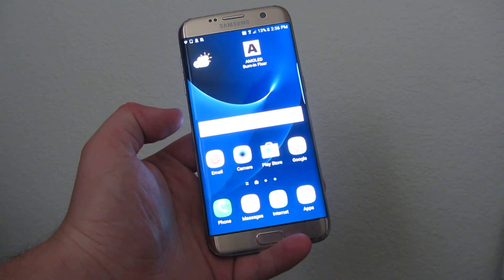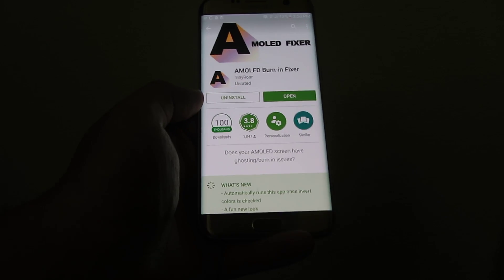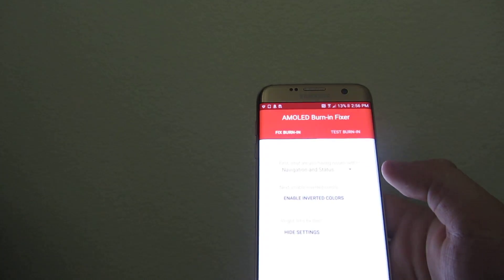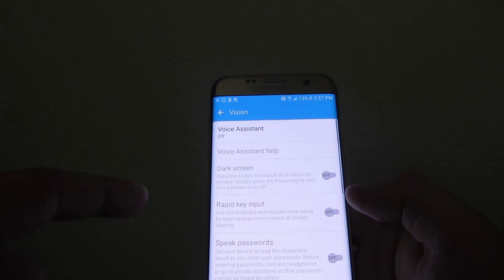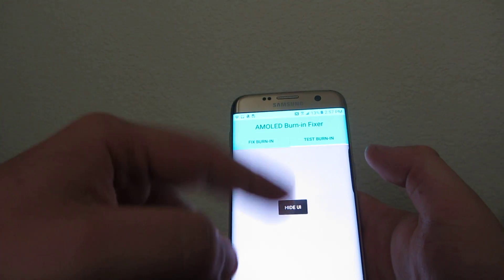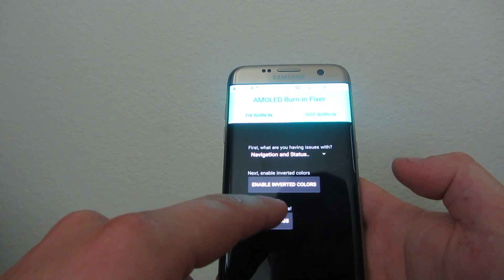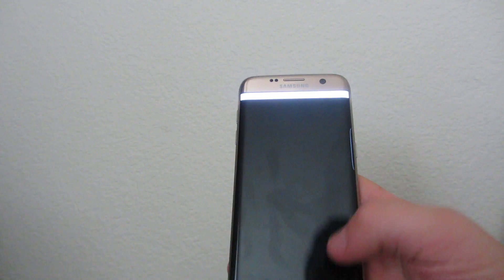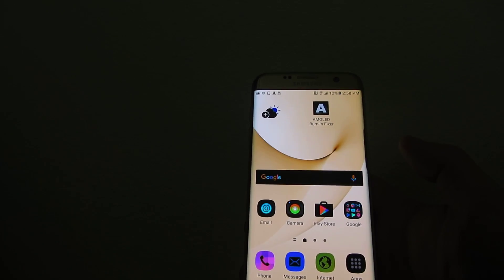How to Fix LCD/ OLED BURN Galaxy s7 edge s6 s8 plus , moto z z2 z3 , lg g7 g6 g5 htc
new app for the repair